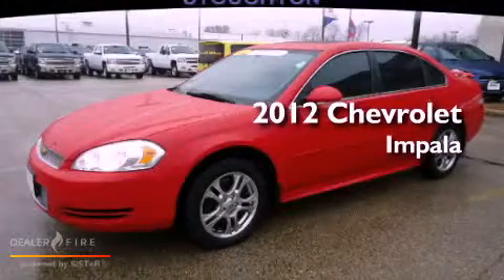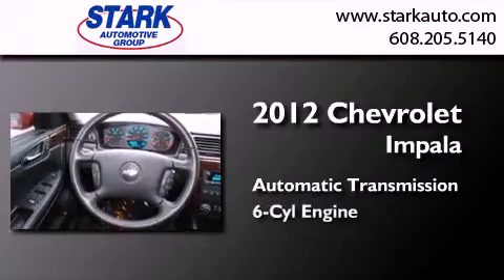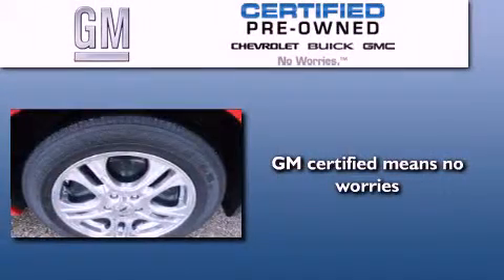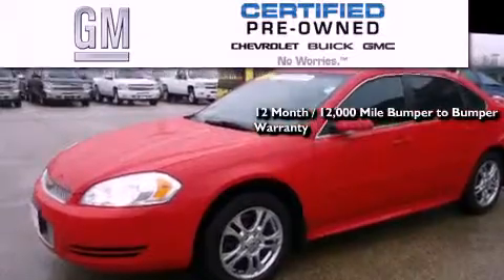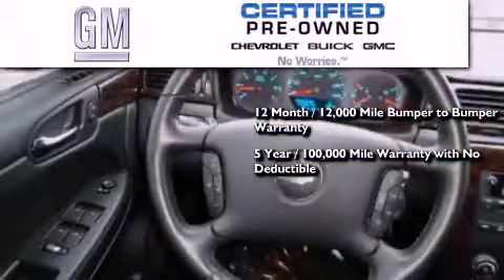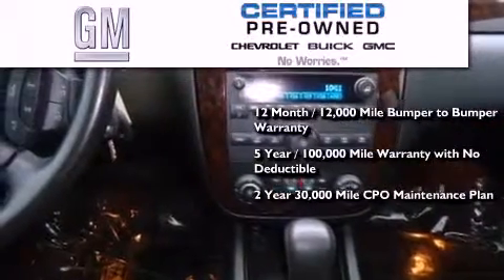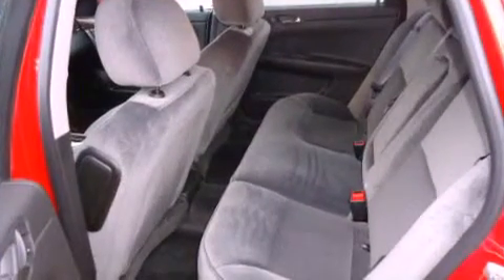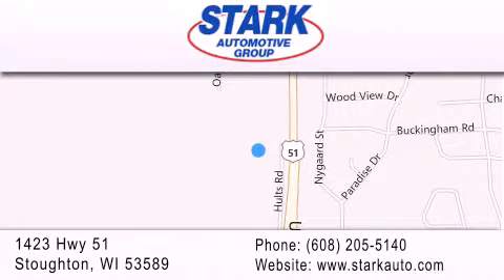Pre-Owned 2012 Chevrolet Impala Stoughton WI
Year : 2012
 Make : Chevrolet
 Model : Impala
 Engine : 6 cyl., 3.6, direct injection
 Trans . : automatic
 Exterior : red
 Miles : 10,478
 Interior : ebony
 Stock : 313290